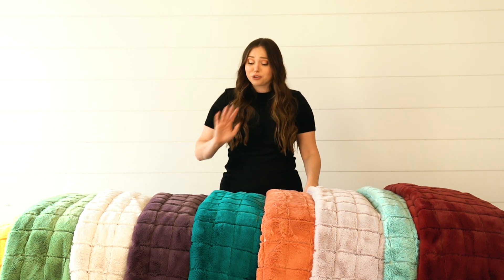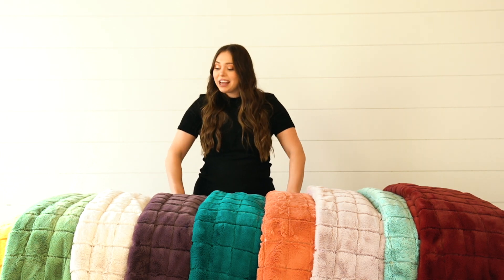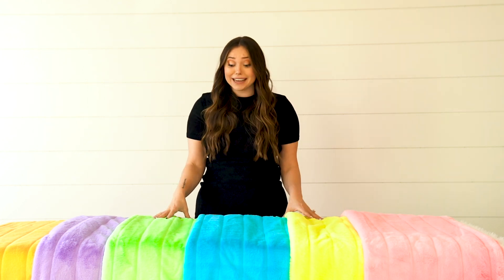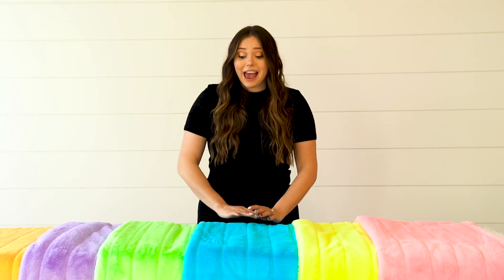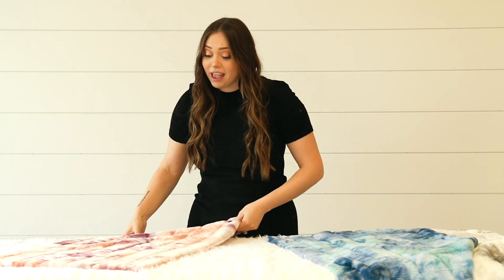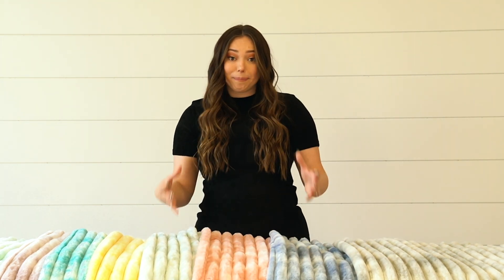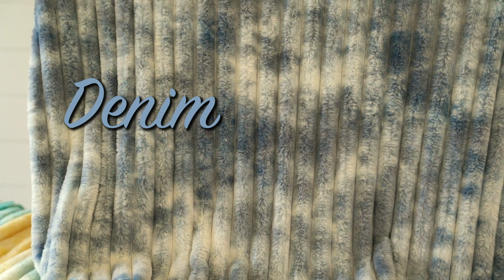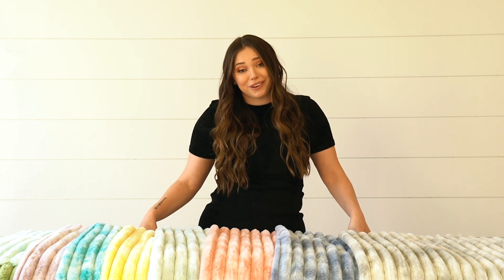Minky Monday-Happy New Years!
ASPYN GROVE Minky Monday!- Learn about some up coming AG exclusives!

We're not kidding when we say these are some of the best quality Minky blankets around.

Minky Blankets are the most luxurious blankets you can buy. Made of 100% Polyester! They softest blanket you will ever own!